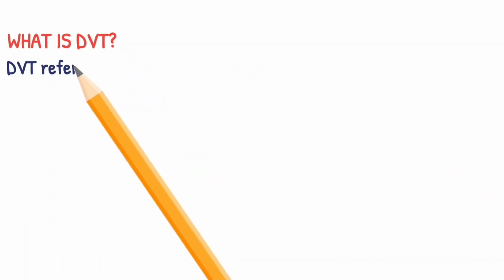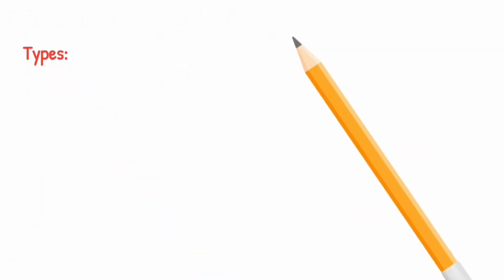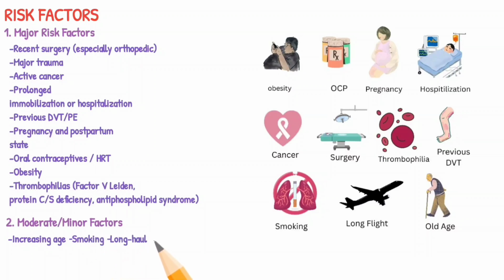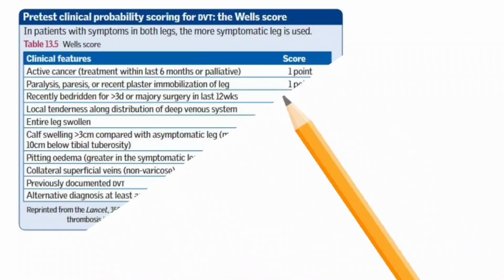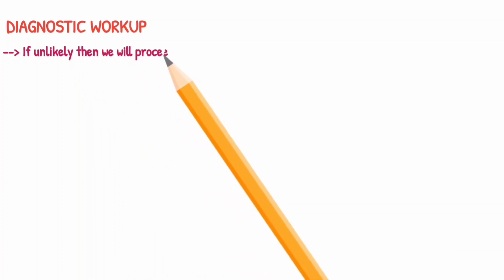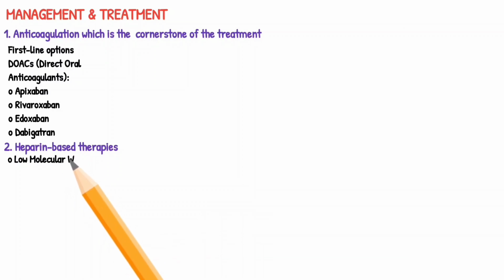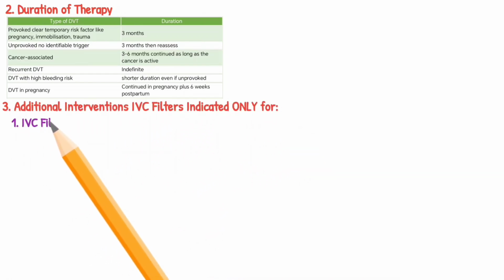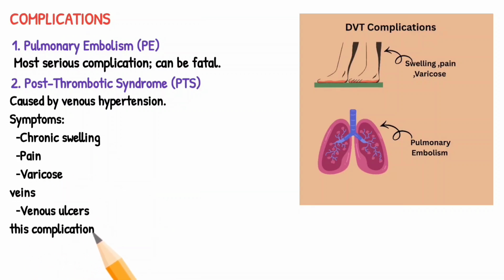What is DVT?/ DVT Explained in Minutes: The Silent Killer You Must Not Ignore!/ Doctor's Quick Guide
Welcome to Dr. SA Medical Briefs, where we simplify medical topics in minutes.

In today’s video, Dr. SA explains Deep Vein Thrombosis (DVT) — a serious condition in which a blood clot forms in the deep veins of the leg.
You will learn:

00:00 Introduction to the channel
00:37 What is DVT?
00:56 Pathophysiology – Virchow's Triad
02:01 Types of DVT
02:30 Risk Factors of DVT
03:34 Clinical Presentation
04:44 Wells Score
06:11 Diagnostic Workup
07:17 Management and Treatment
08:21 Duration of Therapy
09:18 Additional Interventions – IVC Filters
10:09 Complications
10:54 Outro

This video is perfect for patients, families, and healthcare students who want clear and reliable medical explanations.